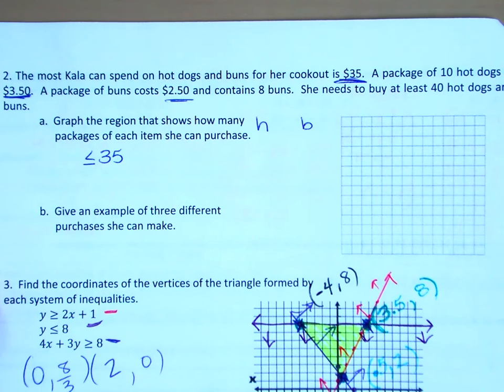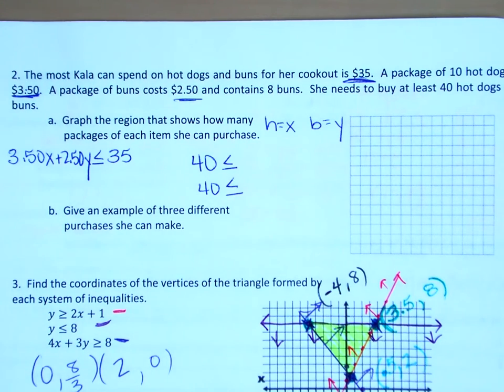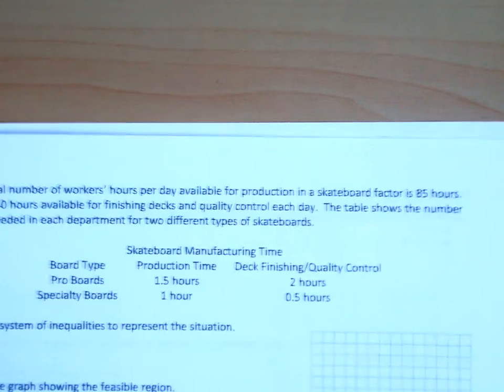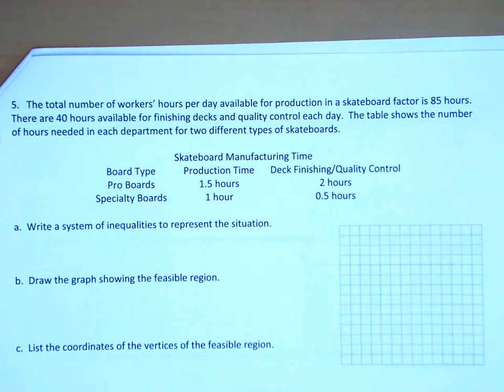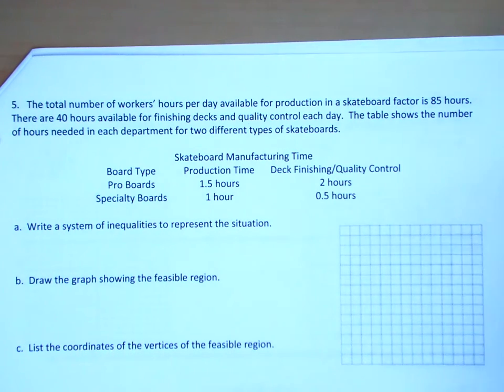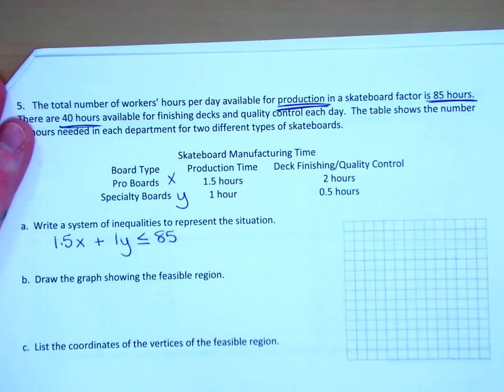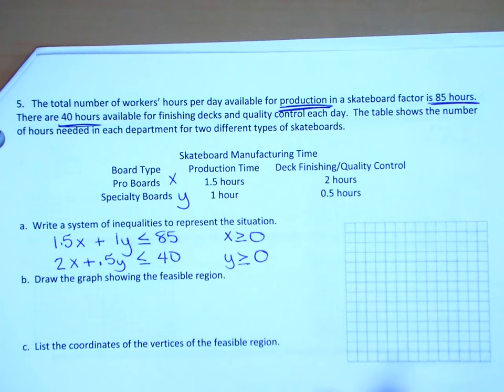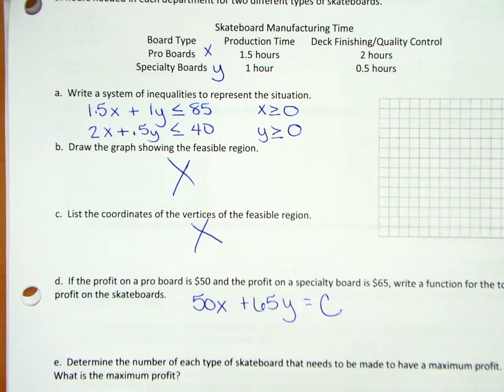Algebra 2A: 3.2 Writing Systems of Inequalities Word Problems